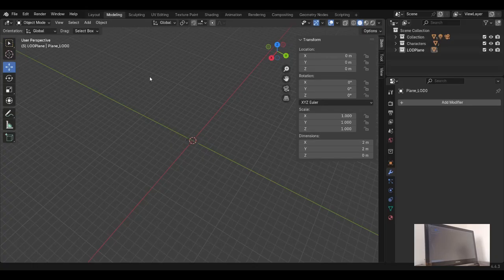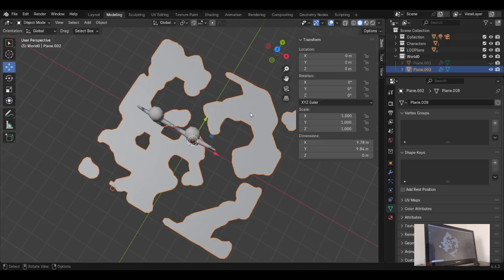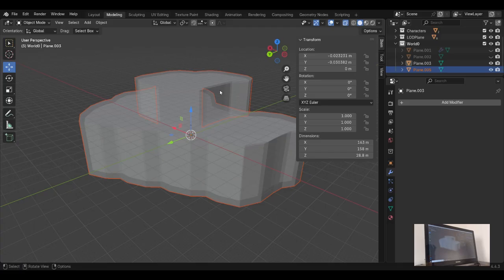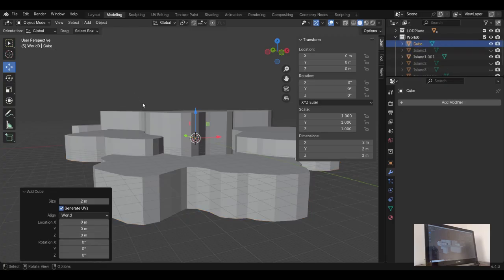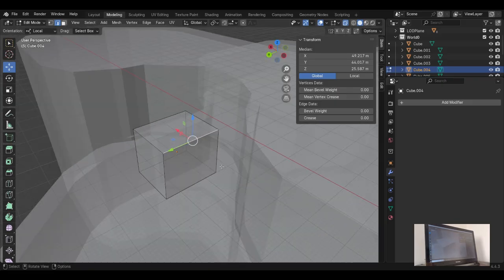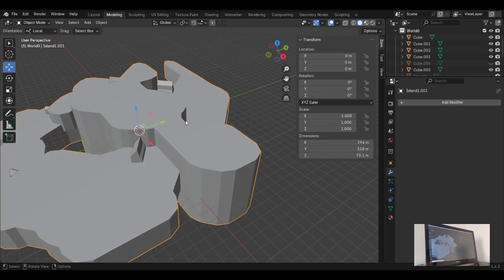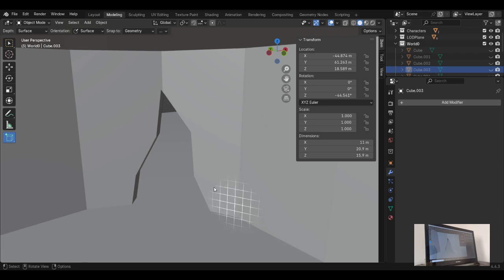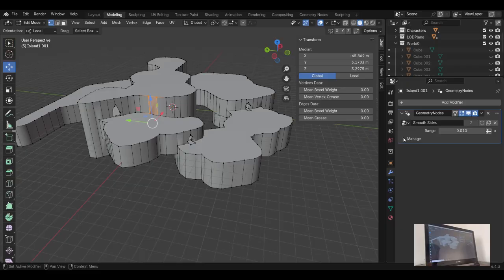Mesh Creation - Applying The Geometry Nodes I Made Before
In this video, i used the geometry nodes i created before (the plane to island shape and sides smooth) to create this cave area for the games that I'm going to create in the future, I created this on December 16 2025.

This video serves as proof that I am the original artist and creator of the area shown. No AI art generators were used to create the area, though chat gpt kinda helped creating this description lol.

I used blender to create the area because blender has geometry nodes which makes making terrains or game areas much faster for me.

Special thanks to the YouTube channels that helped me learn how to use Geometry Nodes before (3 years ago) these guys are